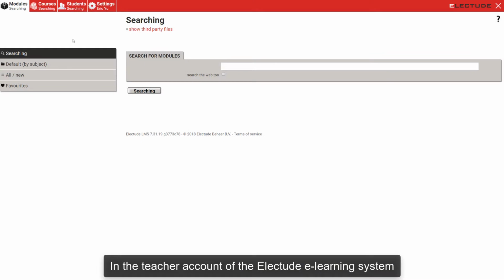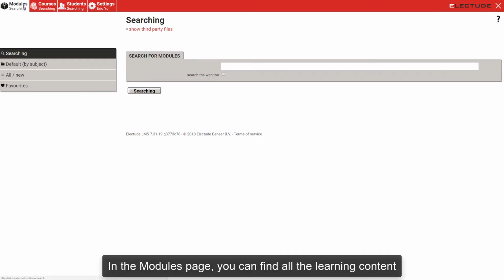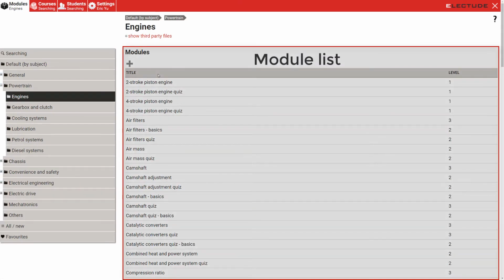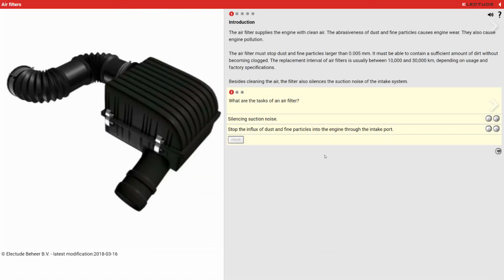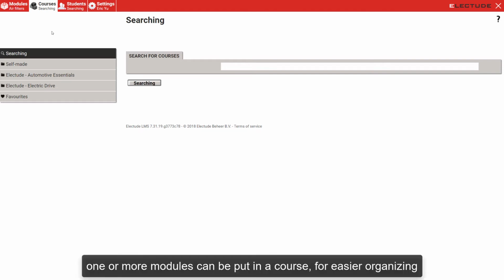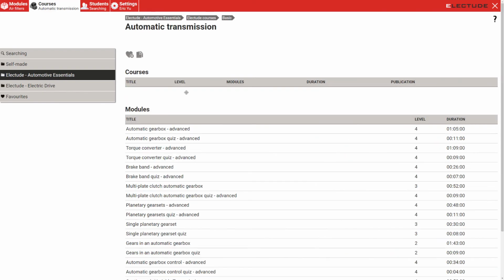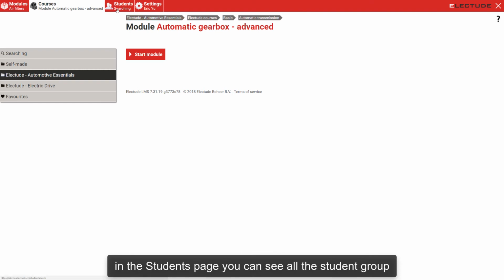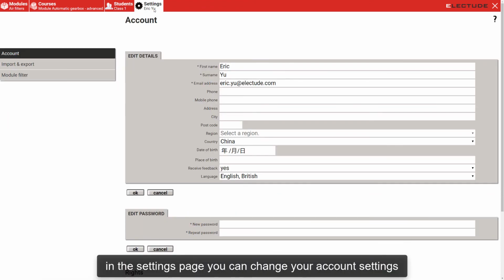Electude - Tutorial: Locate the Bread Crumbs tabs at the top left of the page to navigate.